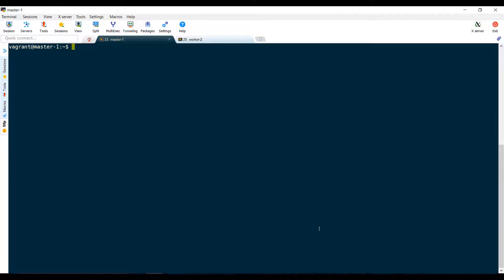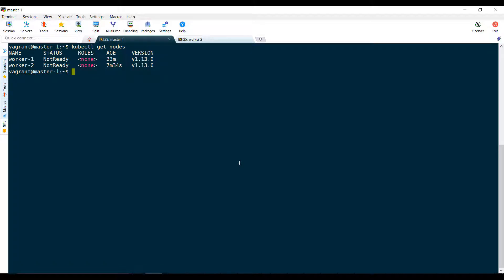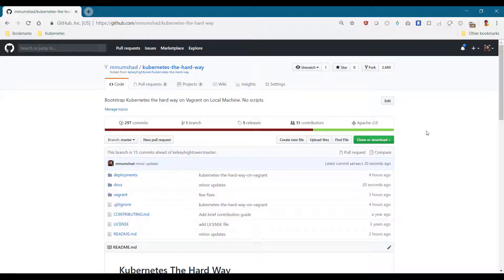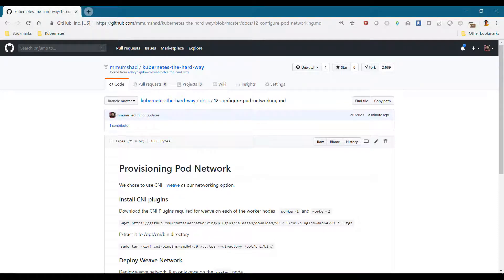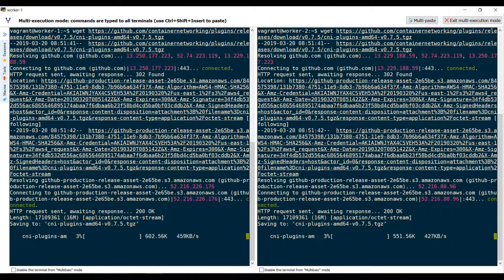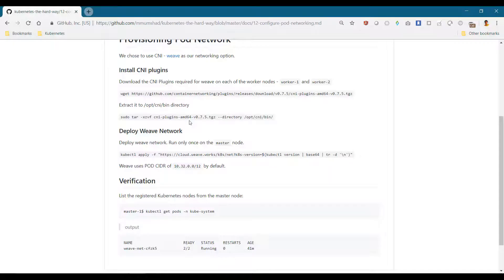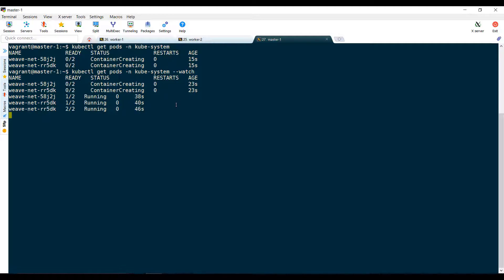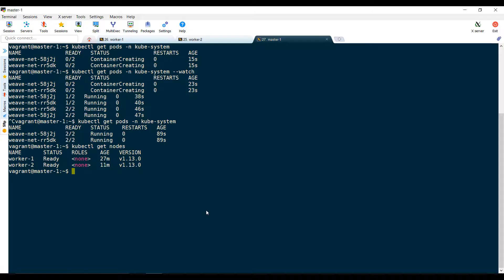Install Kubernetes from Scratch [16] - Install Networking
All the instructions required to deploy this cluster is recorded in the github repository

Let us now configure networking in the cluster. First we check the status of the cluster. We see that it has 2 nodes and that the worker nodes are NotReady. Let's look at one of these nodes to find out why it is not ready. Run the kubectl describe ndoe command and you will see the reason. It says network plugin is not configured correctly.

So let's provision a network. We decided to use weave.

Before we can provision weave, we must ensure the required pre-requisites are met on the worker nodes. The weave plugin relies on a few other CNI plugins. So we must first provision the default network CNI plugins on the worker nodes. For this We download the cni-plugins to both the worker nodes, and then extract them to the /opt/cni/bin/ directory.

Once, done it's very easy to deploy the weave plugins on kubernetes. Simply apply the weave deployment definition file from any of the master nodes and it creates the required objects. The weave agents are deployed as daemonsets so an agent runs on each node. Monitor the status of the PODs and wait for them to be provisioned.

Once they are in a running state, run the kubectl get nodes command and you will see that the workers are now ready. We are all set with networking pods in kubernetes.